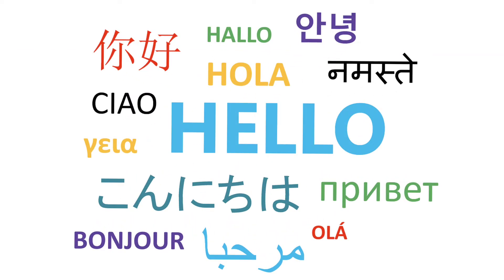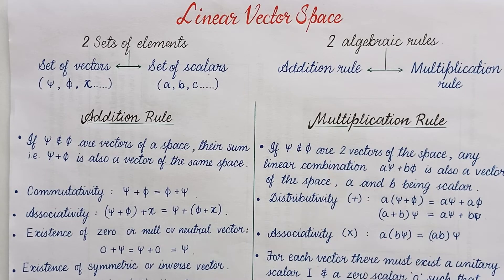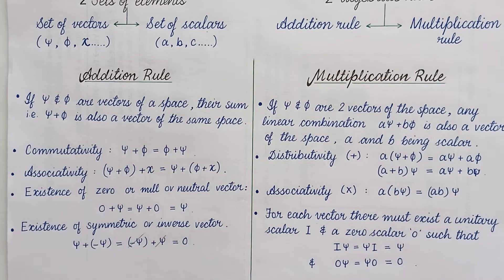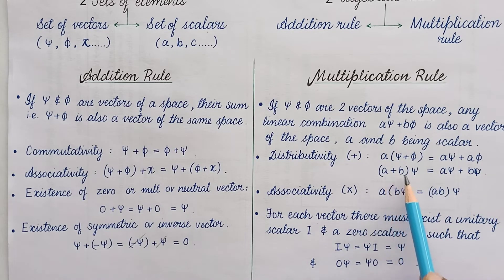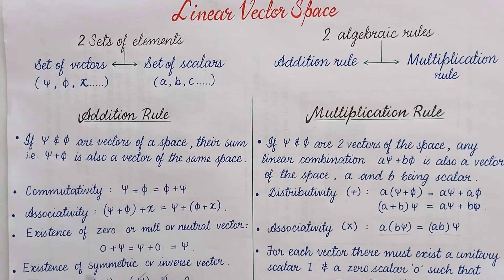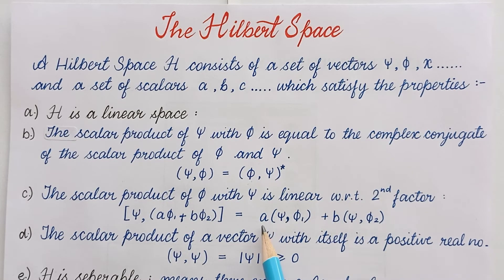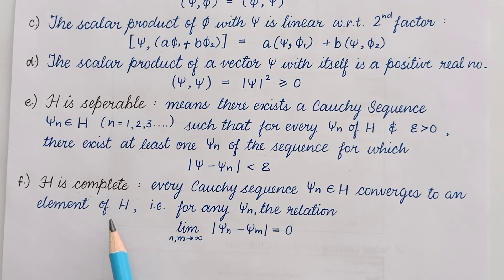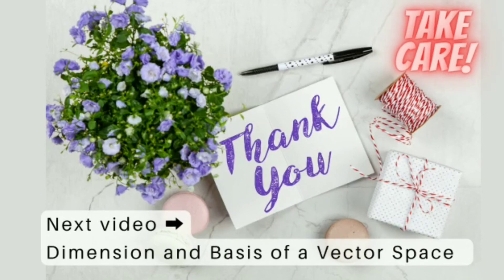The Hilbert Space |The Linear Vector Space | Full Explaination | By Twinkle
🧿In this video :
⭕Course : Msc physics ✒
⭕Book : Quantum mechanics 📘
⭕Topic : The Hilbert Space |The Linear Vector Space⚛
⭕ Easy Explanation 😎
Mic used :
Boya BY-M1 microphone
Stand used :
BROLAVIYA Overhead mobile holder
▶Check Playlist on channel for more topics of Quantum mechanics